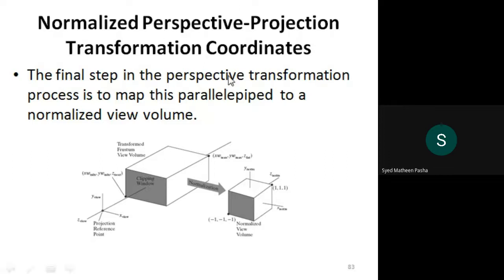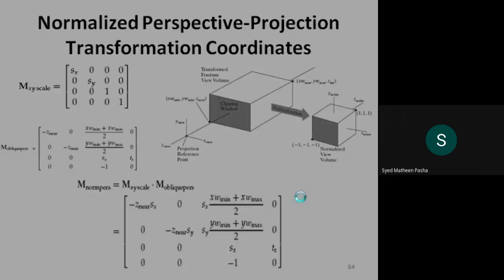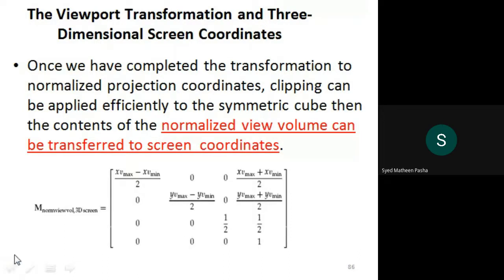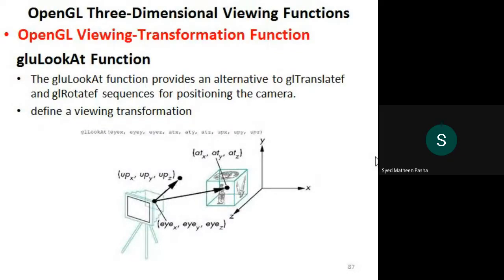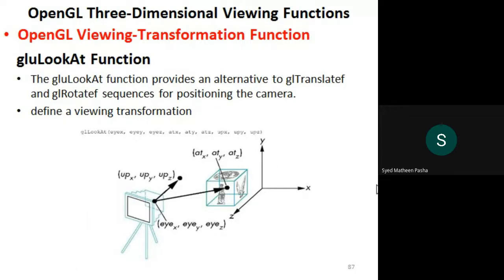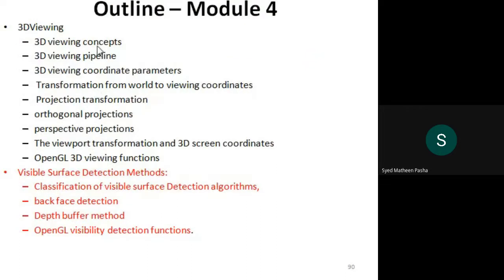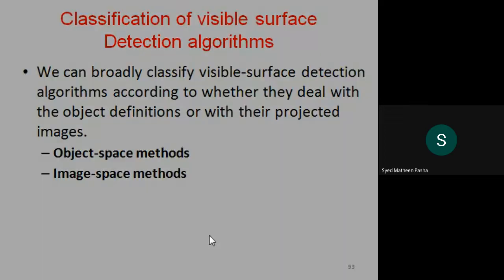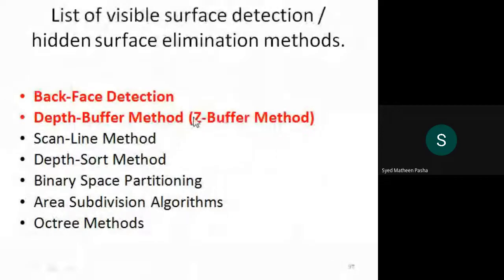MODULE 4- The viewport transformation and 3D screen coordinates, OpenGL 3D viewing functions.